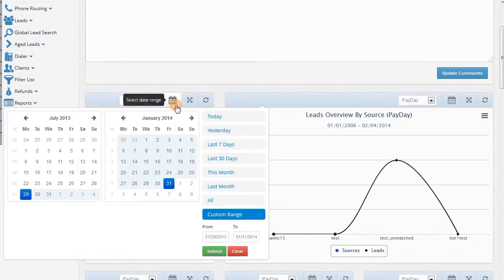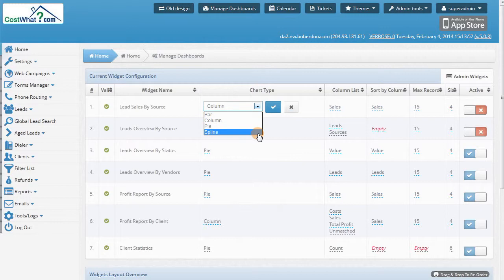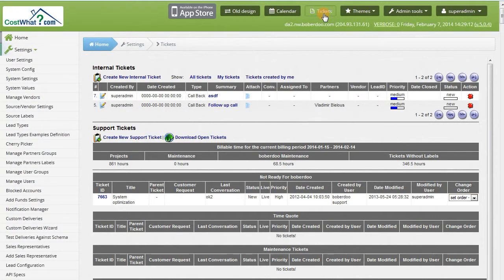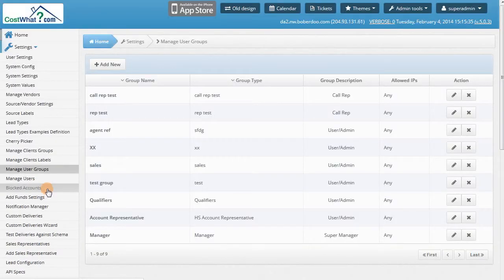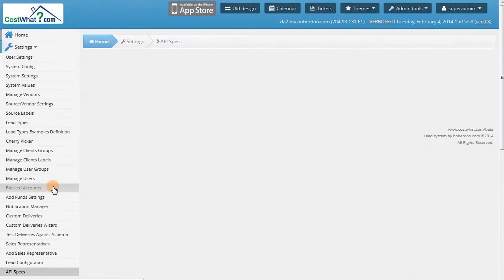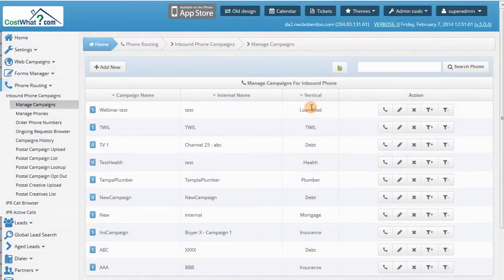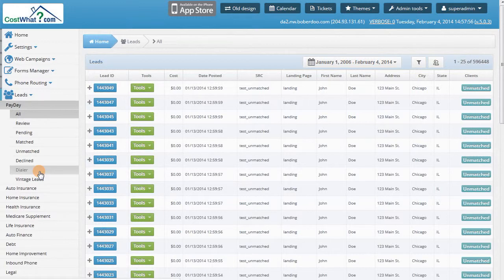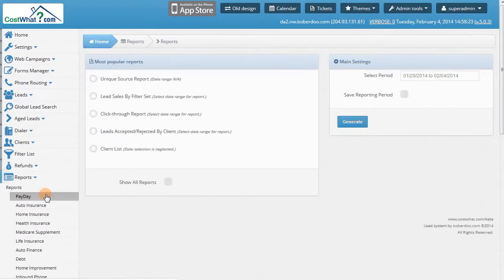boberdoo Lead Distribution System Overview and Introduction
Interested in learning more?

This video is the first in a series developed to help new and existing boberdoo.com clients learn how to operate their lead & call distribution system.  It covers dashboards, tickets and an overview of where to find features like vendors, sources and user groups. boberdoo.com produces lead distribution systems that allow you to track, manage, route and bill leads/calls based on custom business rules you create.

boberdoo.com is an expert in leads generation and management systems. We specialize in lead generation software for companies that sell internet leads and phone calls.  Our system handles all aspects of a lead company's back office from lead distribution, call routing, ping post and accounting to lead returns and vendor management.

747 North LaSalle Street, #210
Chicago, IL 60654